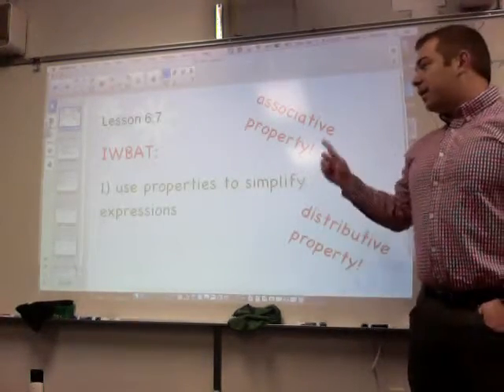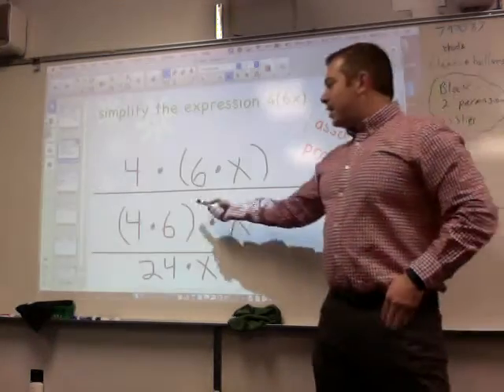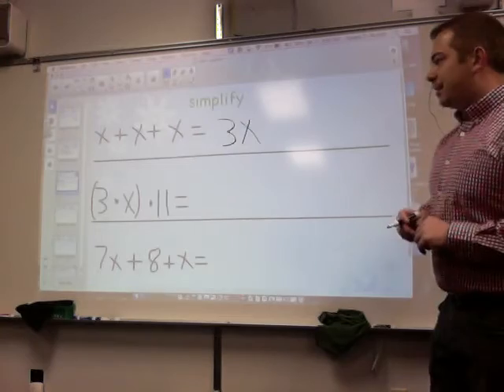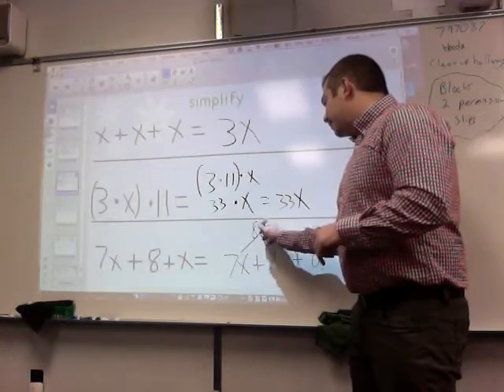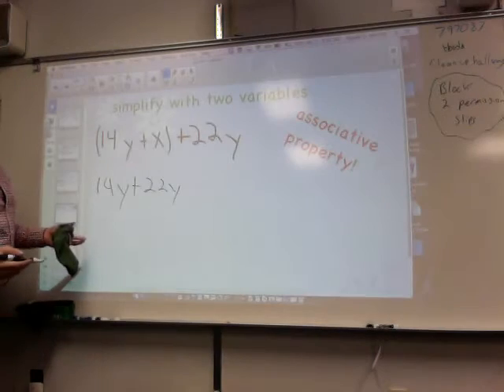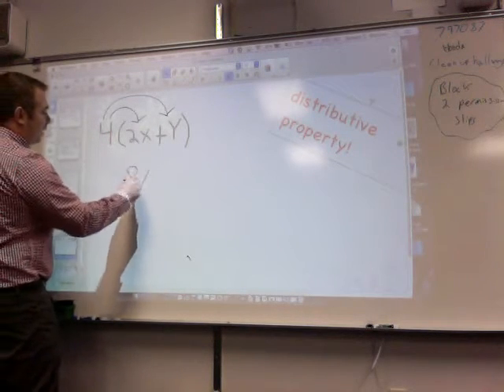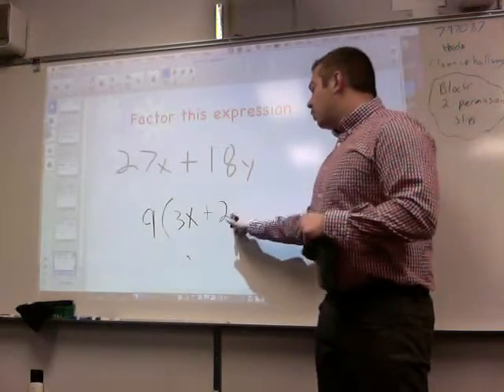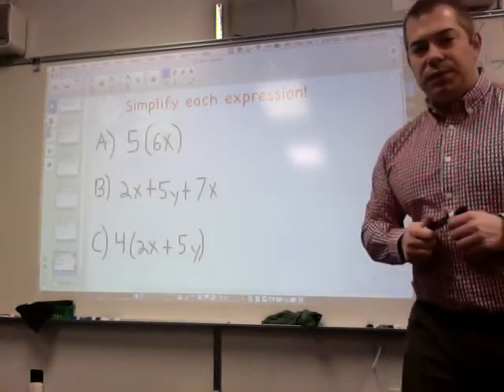Mr. Murphy, Morgan Road, 6.7 math